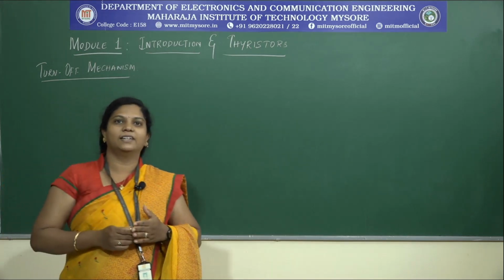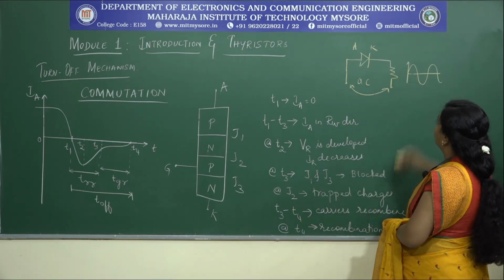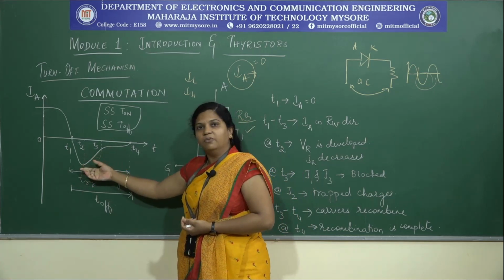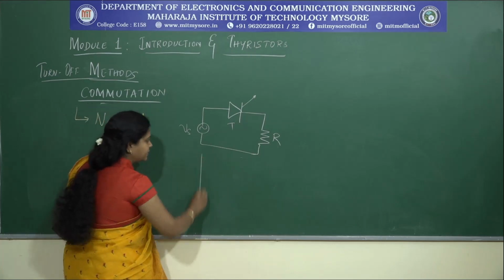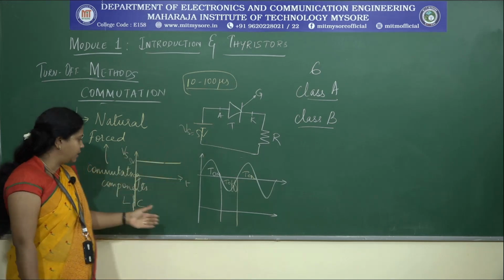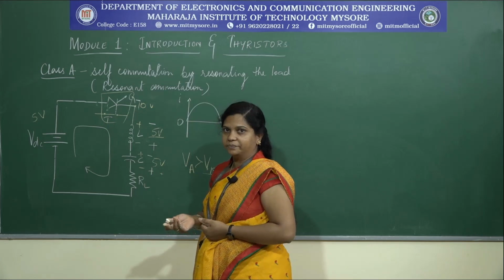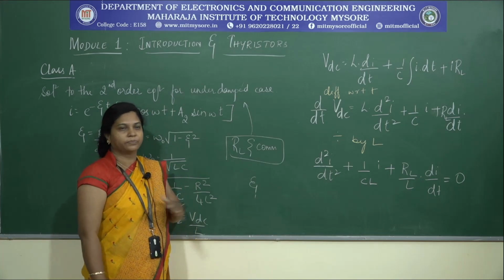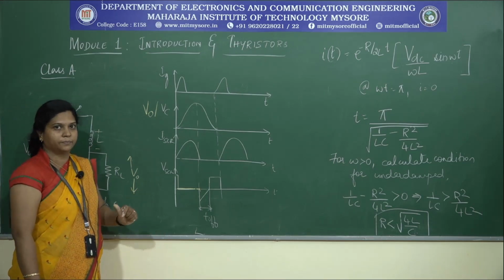Turn off Mechanism / III ECE / M1 / S6